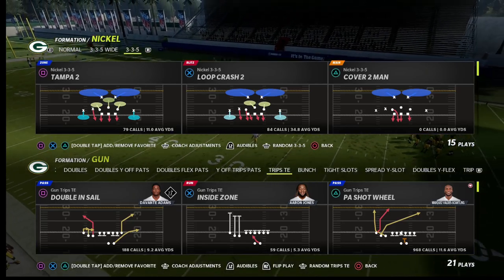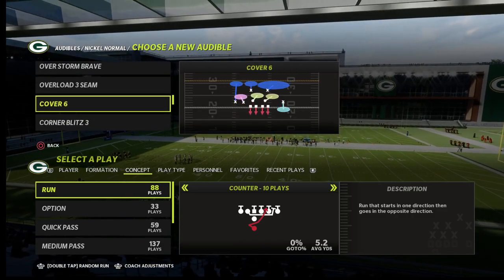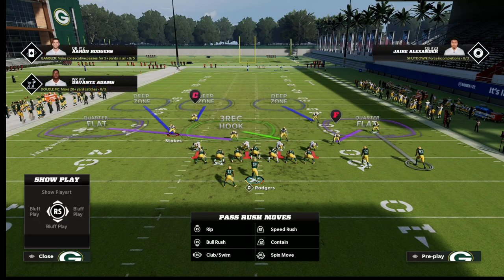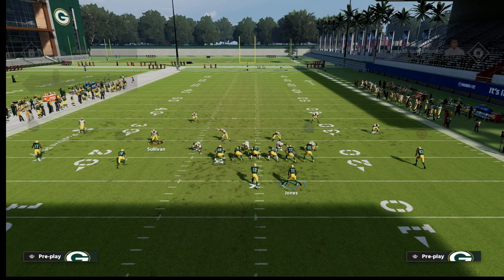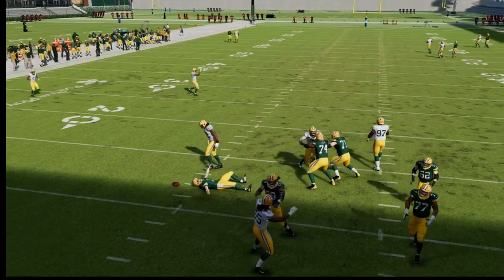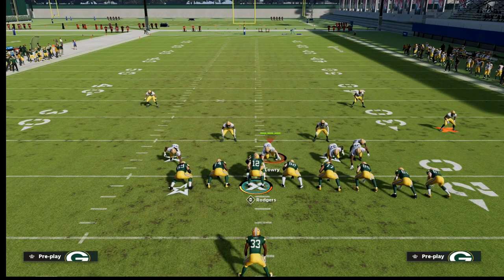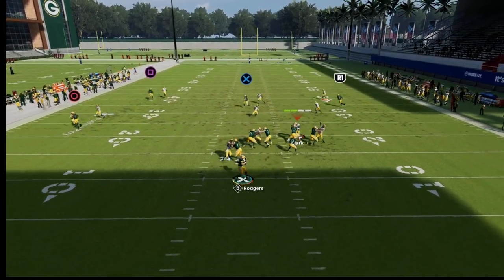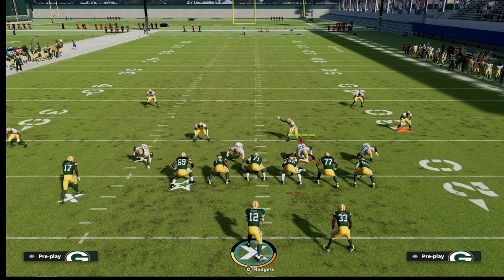How To Run MATCH Defense Against Any Offense In Weekend League| Madden 22 Tips